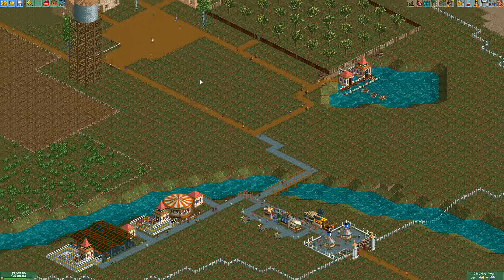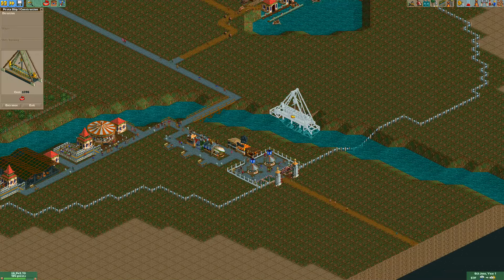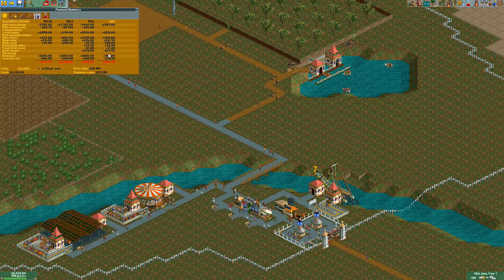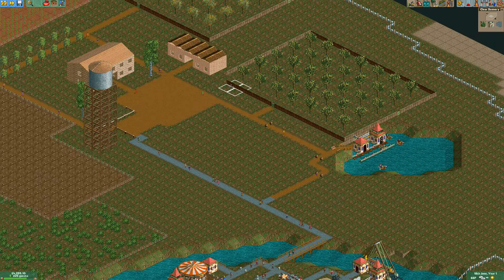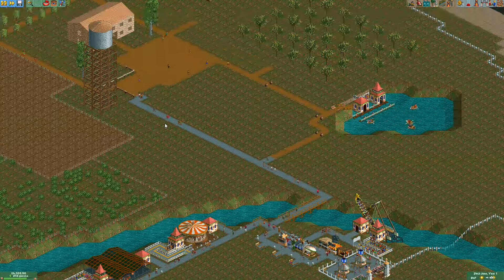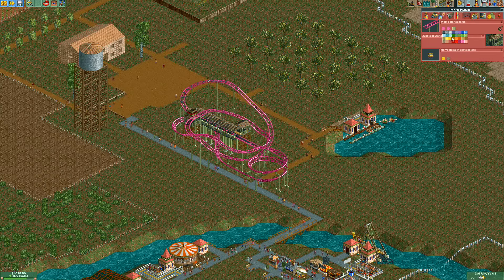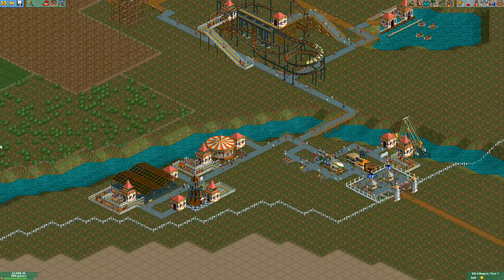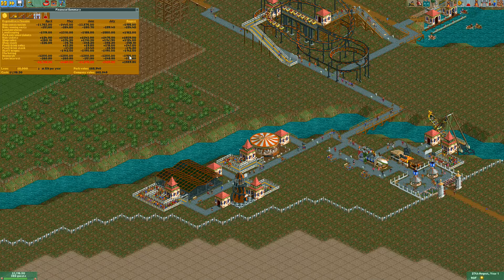Lets Play | OpenRCT2 | EP02 "First Coaster!"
We expand onto our park with a few more rides and a shiny new roller coaster to hopefully pull in a few more paying customers!